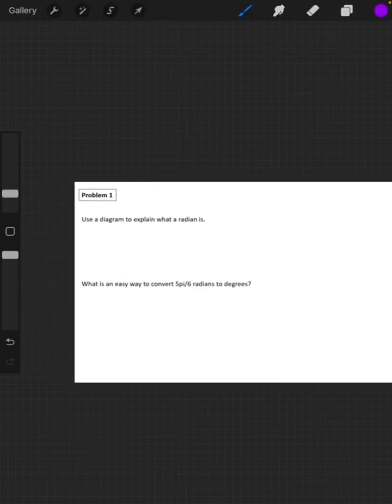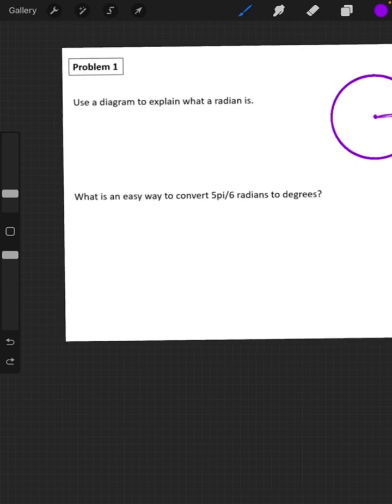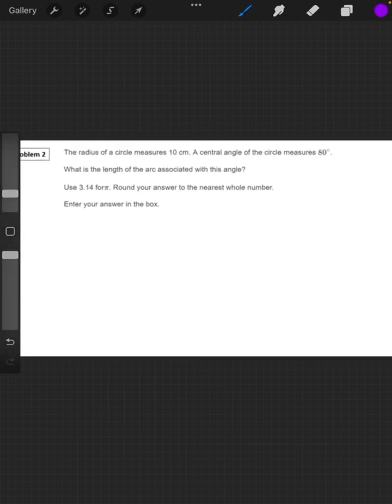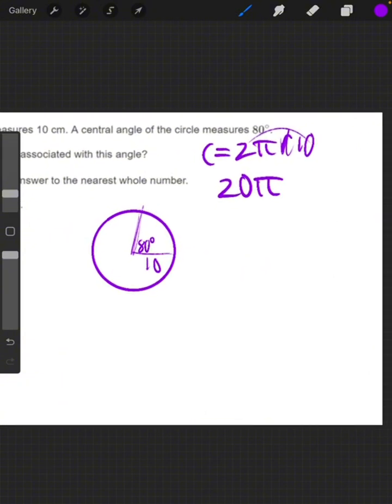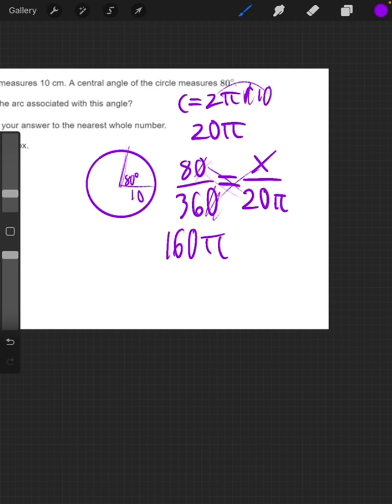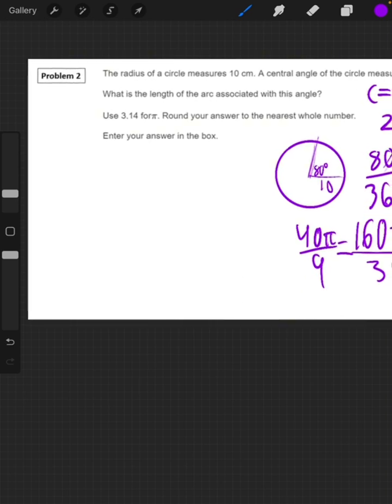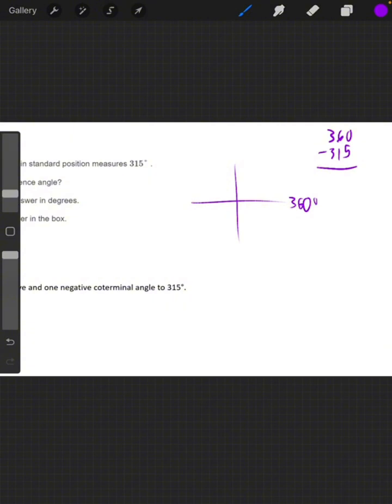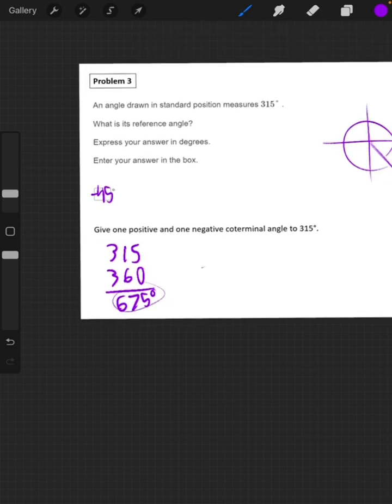Hor hor hor hor - Freddy Fazbear